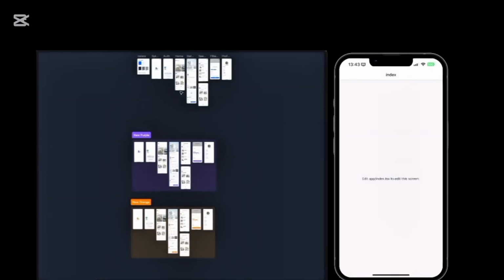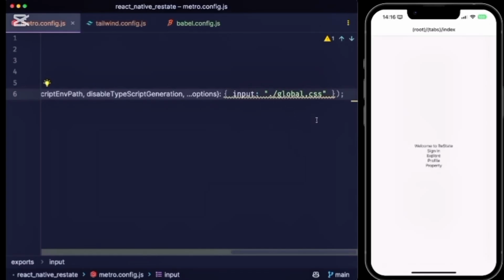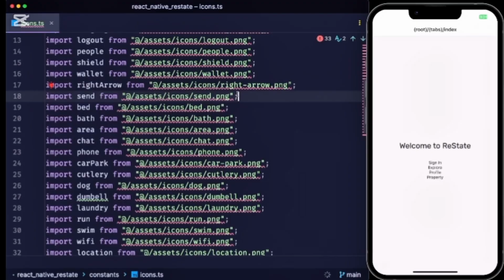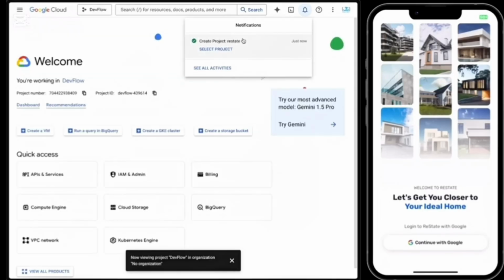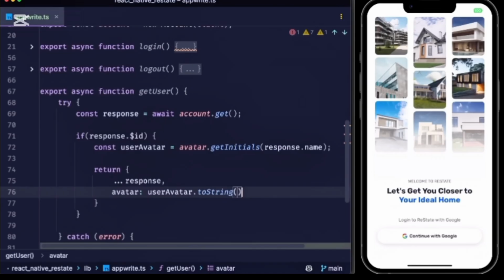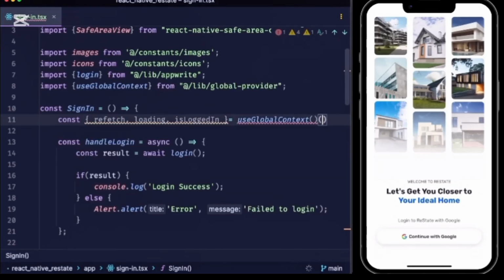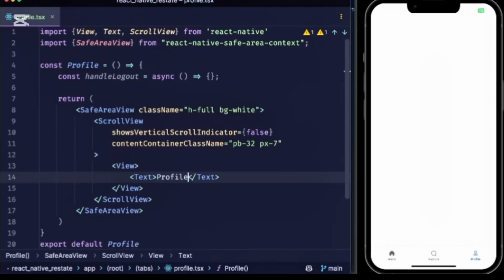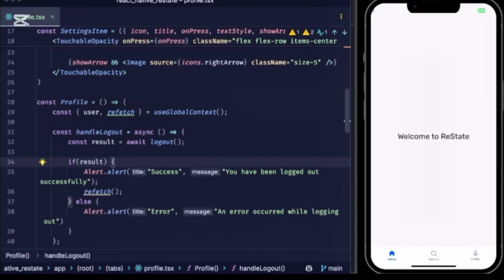💯Full stack📱app design complete course in 2025 || beginners to advanced level || completed 😱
👋hello everyone 🤗 ,🙏

🚀 Full Stack App Design & Development Complete Course (From Scratch) 🚀

Welcome to the ultimate Full Stack App Design & Development Course where you’ll learn step by step how to design, prototype, and build powerful mobile & web applications from scratch.

In this course, we’ll start with UI/UX designing in Figma, move on to frontend development with Flutter, and finally integrate with backend APIs & databases for a complete end-to-end full stack app development experience.figma complete tutorial
figma tutorial for beginners 2025

✅ What You’ll Learn in This Course:

🎨 UI/UX Design in Figma – wireframing, prototyping, and user-friendly design

📱 Frontend Development with Flutter – cross-platform mobile & web apps

🛠️ Backend Development – APIs, authentication, database integration

🌐 Full Stack App Workflow – connecting frontend with backend seamlessly

⚡ Real Projects & Hands-on Learning – build apps step by step

📈 Deployment & Optimization – making apps scalable & production-ready

In this Figma UI/UX Full Course 2025 , we begin by understanding what Figma is and following a clear UI/UX roadmap for beginners. You’ll learn Figma basics, how to create mockups, wireframes, animations, and micro-interactions that bring designs to life. The course also covers the 12 Laws of UI/UX Design, human-centered design principles, and the role of color theory in building engaging interfaces. We’ll explore must-have Figma plugins, responsive grid systems, and the design sprint process. You’ll also see how tools like ChatGPT can support UI/UX design, and the course concludes with top interview questions to prepare you for a career in UI/UX.

This course is perfect for beginners & intermediates who want to master app design and development from scratch to deployment.

👉 Whether you want to become a professional app developer, launch your own startup idea, or simply learn full stack development, this is the complete course you’ve been waiting for.

Kick off your iOS/Android mobile development with React Native and Expo by creating a mobile movie app, a Real Estate app with Google Authentication and dynamic routing, and a Food Delivery app featuring search, filters, cart, smooth navigation, and scalable backend.

mern stack project tutorial hindi,
mern stack todo app hindi
react and node js project tutorial,
mern stack tutorial for beginners hindi,
todo app react node mongodb
mern stack full course hindi
full stack project tutorial in hindi
react node mongodb project
mern stack crud project hindi
react node js tutorial hindi
mern stack project for beginners
todo app mern stack hindi